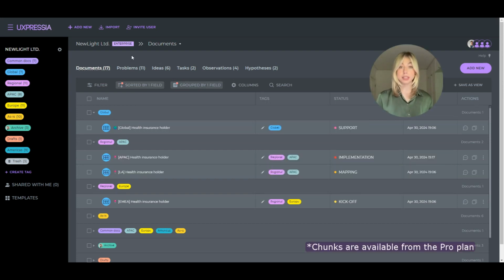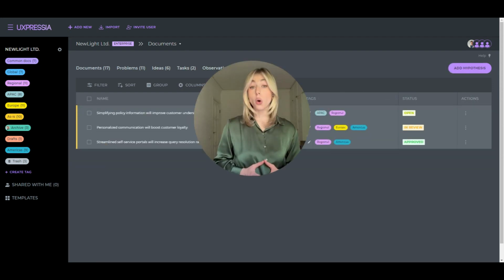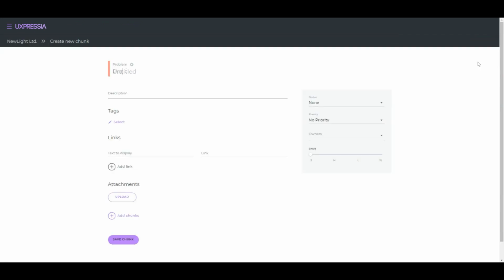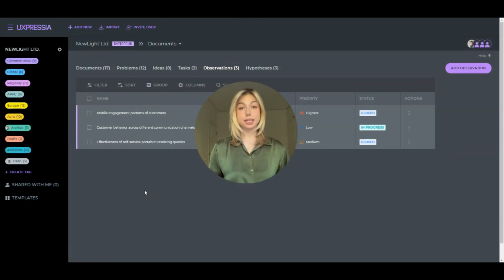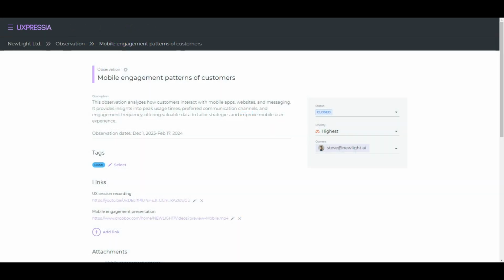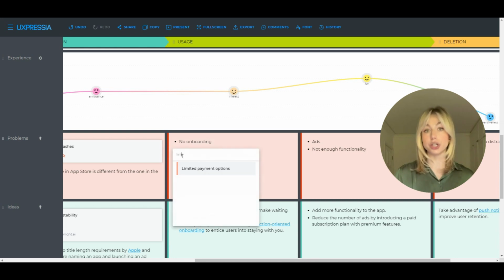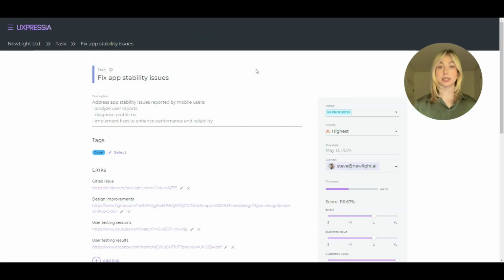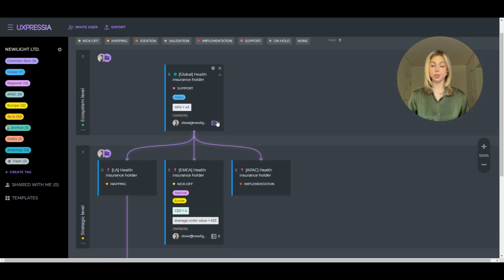Chunks functionality overview by UXPressia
00:12 - What are Chunks?
00:22 - Default Chunk types
00:31 - Who can see and use Chunks
00:39 - How to create Chunks
01:01 - Chunk use cases
01:45 - Chunks in Design View